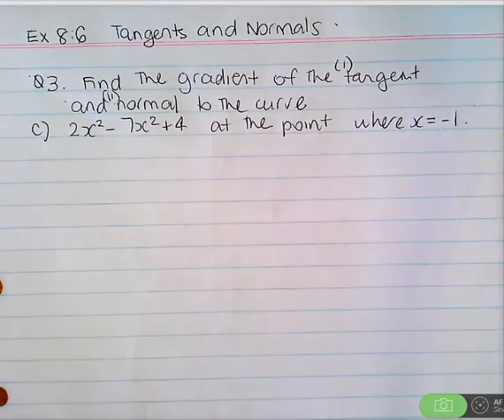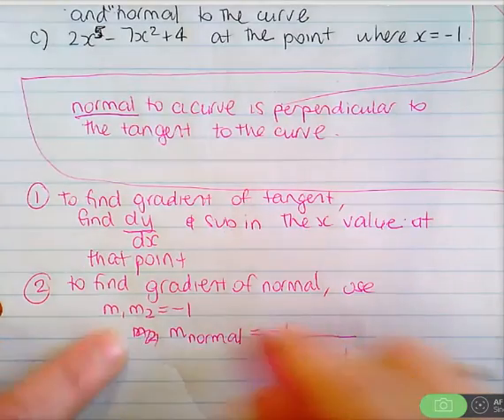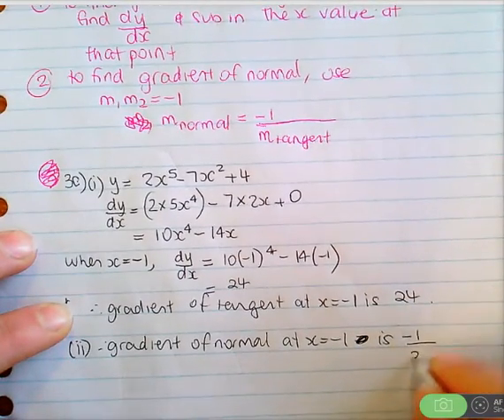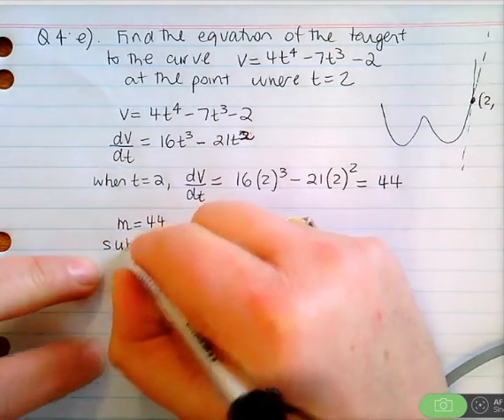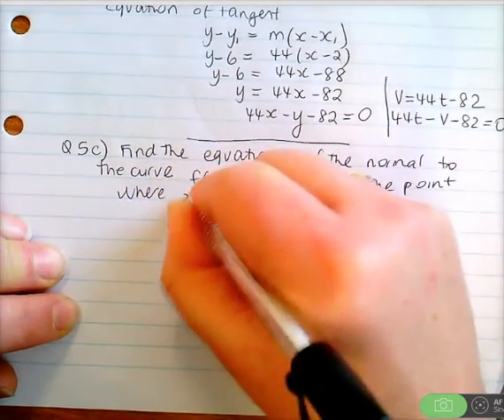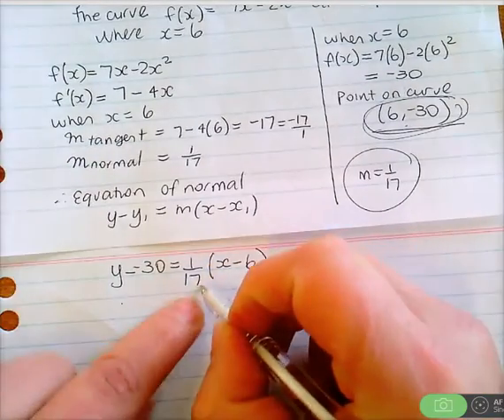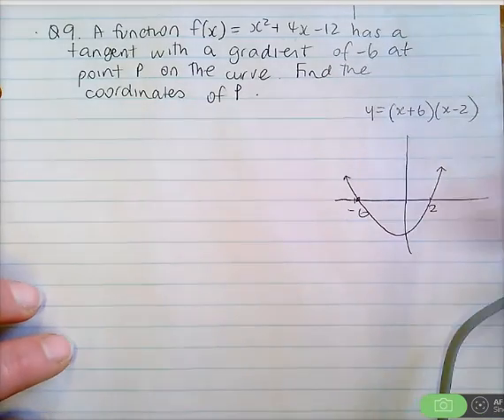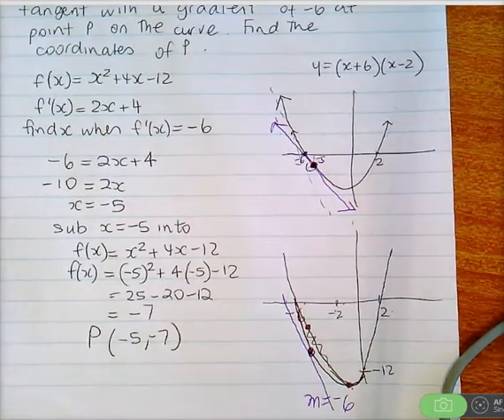Ex 8.6 Tangents and Normals Theory and Examples